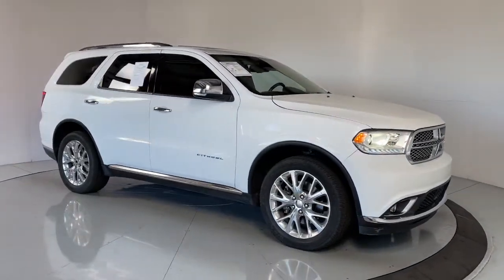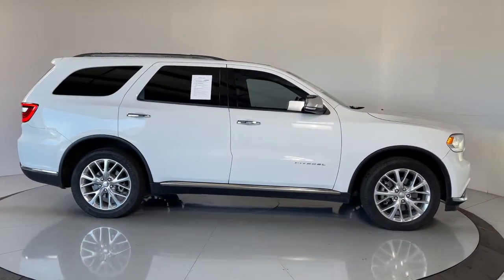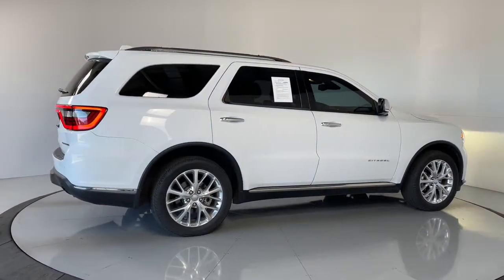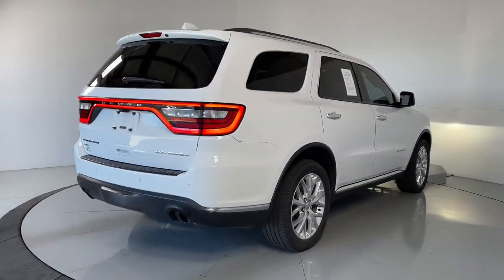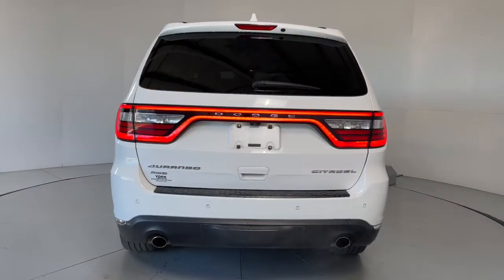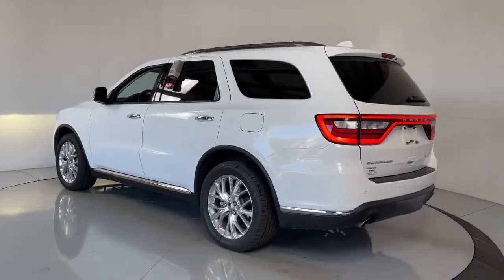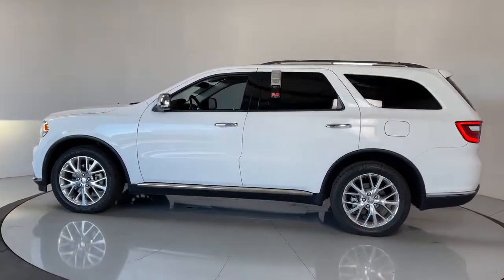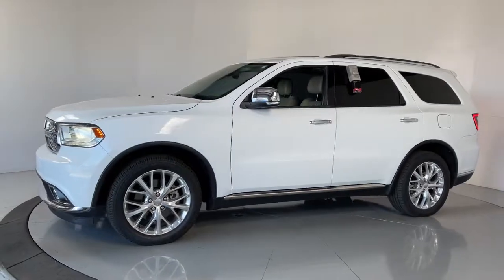2014 Dodge Durango Prescott, Flagstaff, Phoenix, Bullhead City, Havasu, AZ SG2712A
Bright White Clearcoat Used 2014 Dodge Durango available in Prescott, Arizona at Findlay Buick GMC Prescott. Servicing the Flagstaff, Phoenix, Bullhead City, Havasu, AZ area.

Welcome to Findlay Buick GMC in Prescott, AZ. We can deliver nationwide... We have multiple locations with over 600 cars in stock. This Dodge Durango is equipped with the following options:brbrAWD.brbrbrBright White Clearcoat 2014 Dodge Durango Citadel AWD 8-Speed Automatic 3.6L V6 Flex Fuel 24V VVTbrbrRecent Arrival!brbrbrReviews:br  * If you require a vehicle that can accommodate up to seven, tow up to 7,400 pounds and fit easily into your garage, the 2014 Dodge Durango tops a very short list. Unit-body construction yields high chassis rigidity and agile handling. And Dodge claims more than 60 safety and security features. Source: KBB.combr  * Easy to maneuver; high-quality interior materials; convenient third-row seats; powerful optional V8; generous towing capacity. Source: Edmundsbr  * The 2014 Dodge Durango was designed to be distinctive and to start your pulse racing. Everything about the exterior of the Durango demands a second look. It has been restyled look more cohesive with the rest of the Dodge roster. These changes include new racetrack taillights an updated front grille, plus new sculpting on the fenders and hood, and projector beam headlights. On the inside changes are plentiful with a new control panel, customizable LCD screen instrument cluster, and an available rear Blu-ray and DVD system with dual 9-inch screens that are mounted on the backrest of the front seats. New for 2014, Dodge has introduced a new Durango trim as well, which is the Limited. The interior engages all your senses, from the soft touch materials to the high fidelity of the sound system to the look and feel of the available leather upholstery. Seat up to seven in comfort, including available second-row captain's chairs. Increase comfort and convenience with an available second row console. To be truly sporty, you have to be flexible. And with up to 50 possible seating configurations, Dodge Durango offers that and more. Whether you choose a model with the 3.6-Liter 290 Horsepower V6 or the incredible 360 Horsepower HEMI V8, you can be sure you are getting the ability to go far. Efficiently. Plus, Durango features 7,400-pound towing capacity. Reassurance is engineered into every 2014 Dodge Durango. Throughout the vehicle, you'll find the latest Safety and Security features designed to protect you. It includes an array of airbags, including side-curtain airbags that help protect outboard occupants in all three rows, Electronic Stability Control, Anti-Lock Brakes, and Traction Control. Come drive the 2014 Dodge Durango today! Source: The Manufacturer Summary